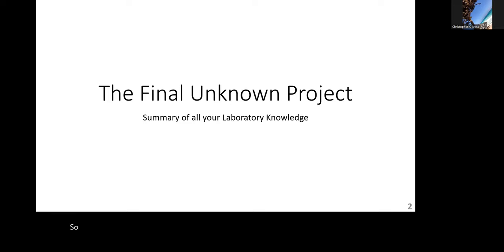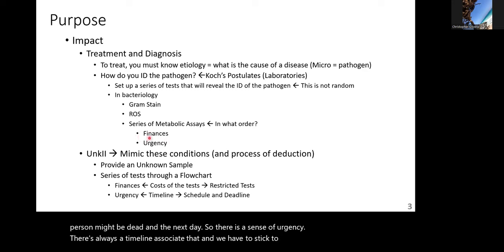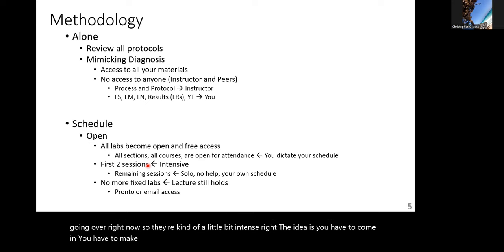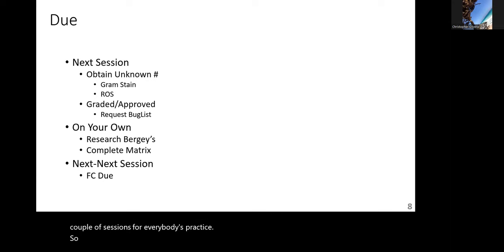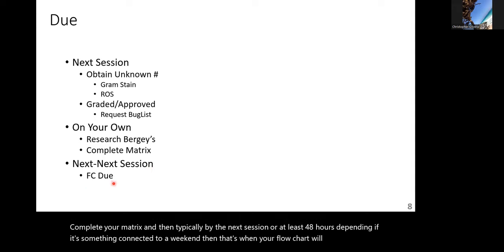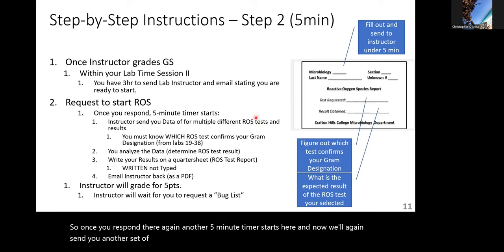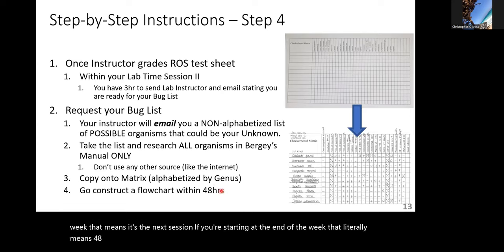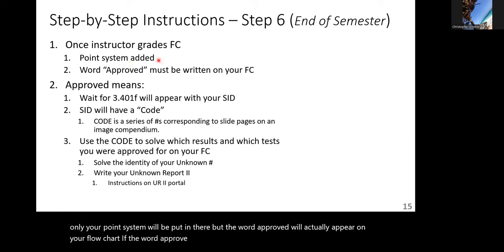Laboratory 48: Unknown II Project (Remote)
Summary of Instructions for the Final Unknown Project (Unknown II).